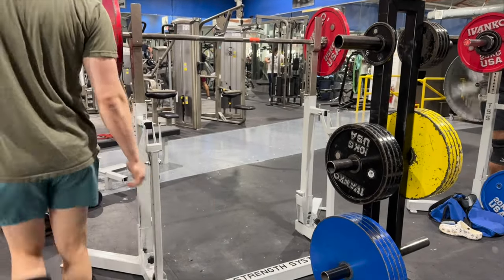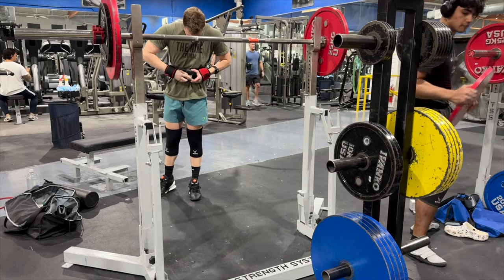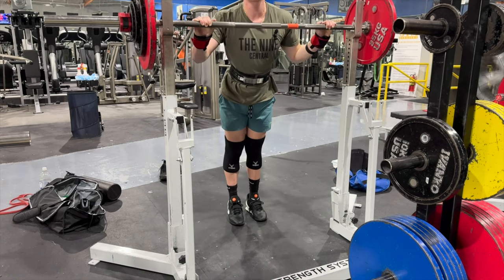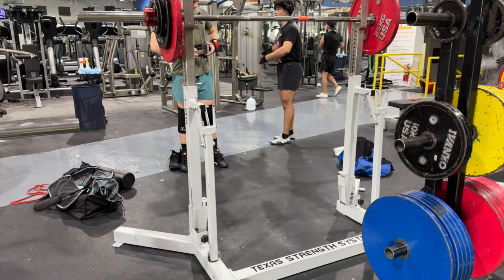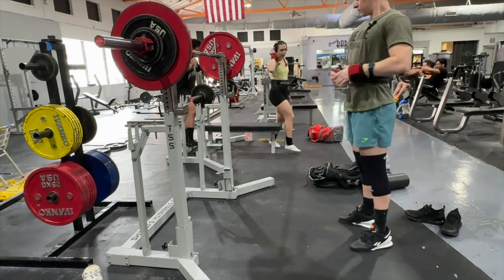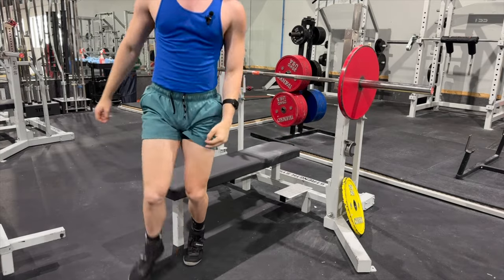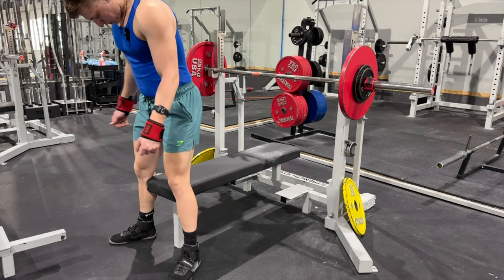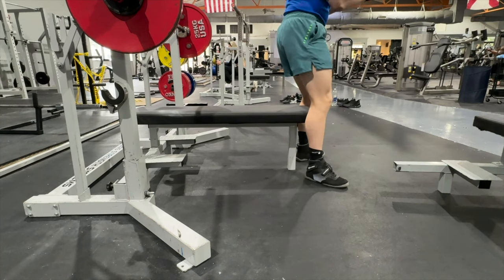LAST DAY ON BLOCK!? TEMPO SQUAT AND BENCH - Week 3 Day 5 Block 2 | Road to Collegiates Ep 10 (179LB)